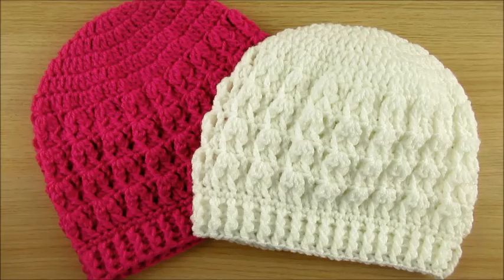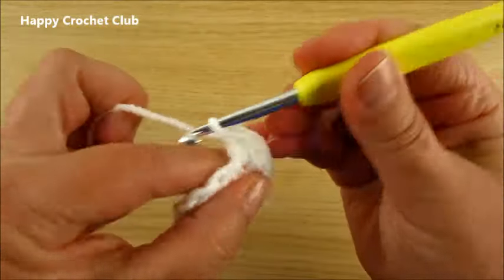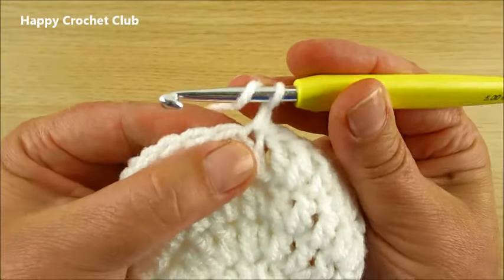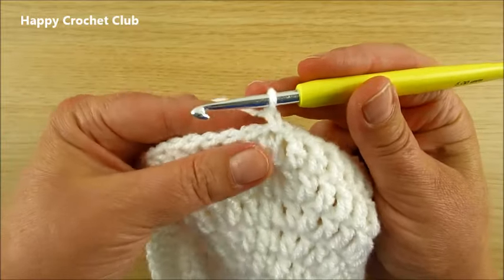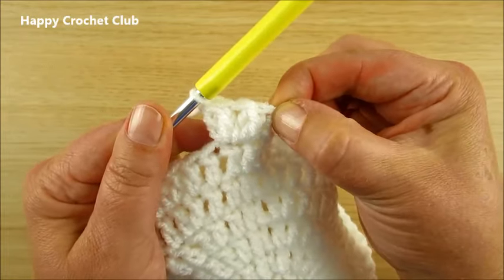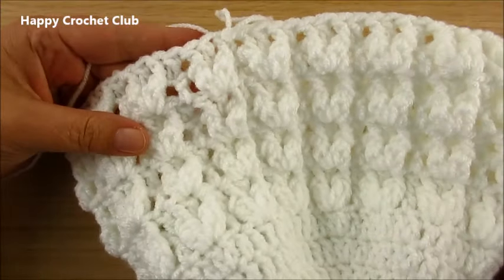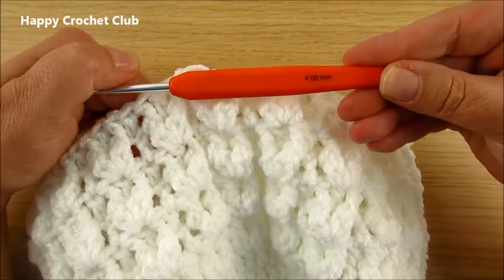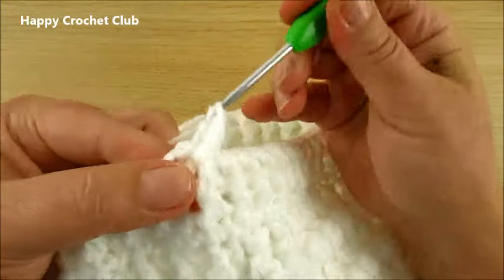Crochet beanie / Crochet pattern / Happy Crochet Club 203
I am glad you visited my channel. All the patterns I created myself. ©copyrighted work- Designed by Happy Crochet Club.

 On my channel: Tags: Crochet hat, Crochet beanie, crochet pattern, crochet tutorial,